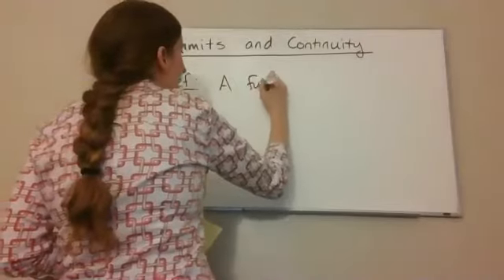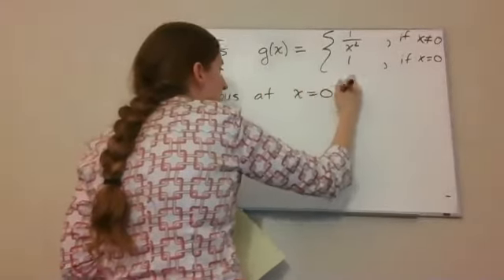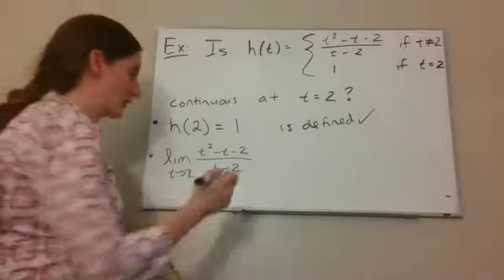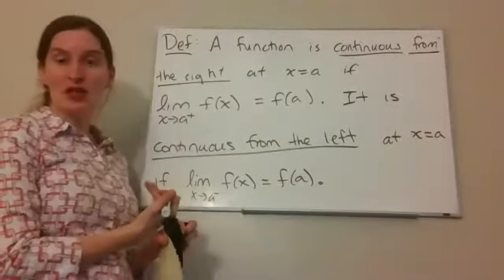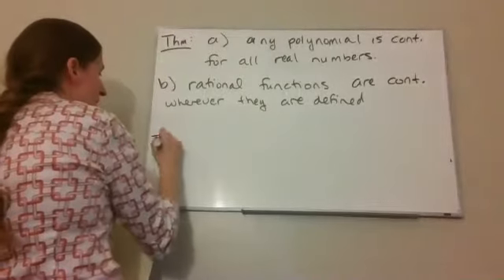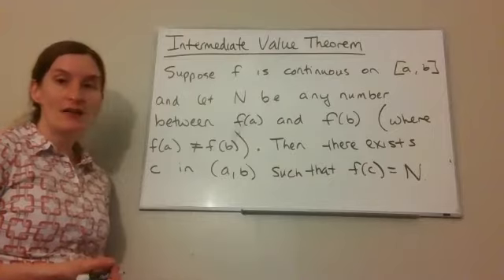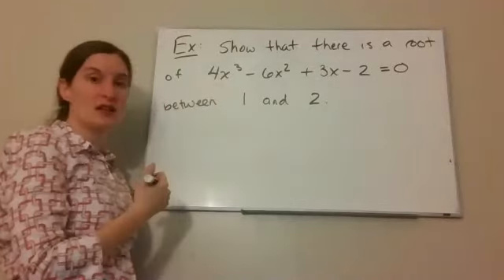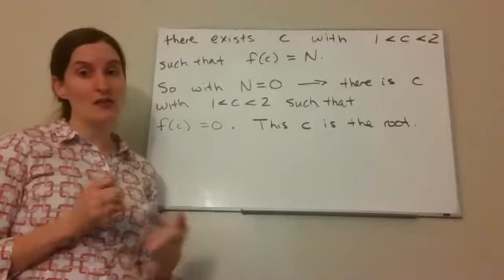Calculus 1 Limits and Continuity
The definition of a continuous function using limits.  Intermediate Value Theorem